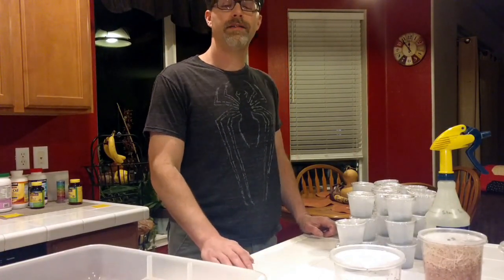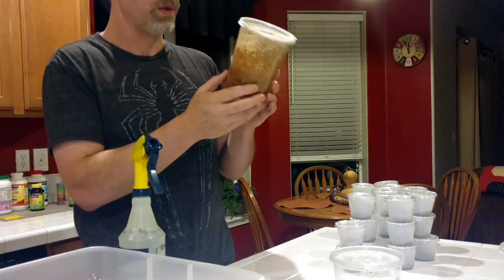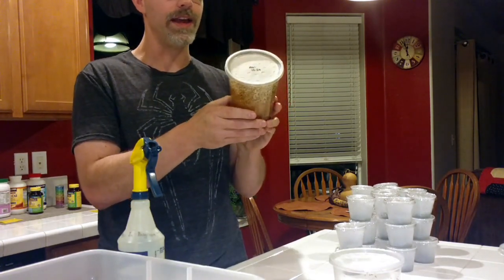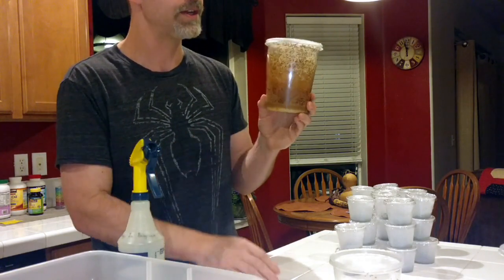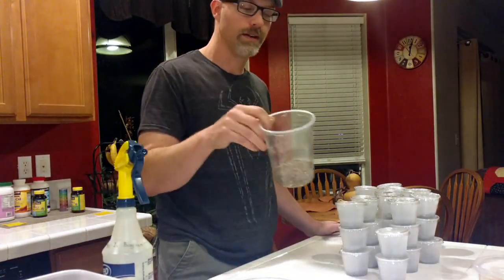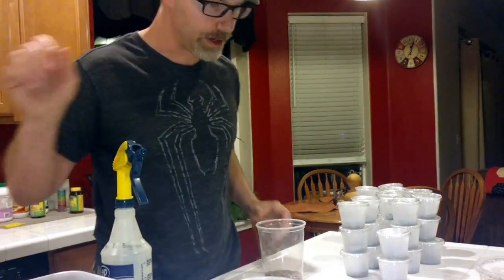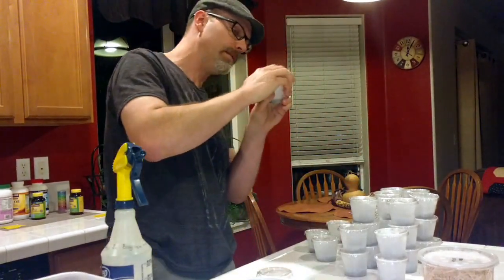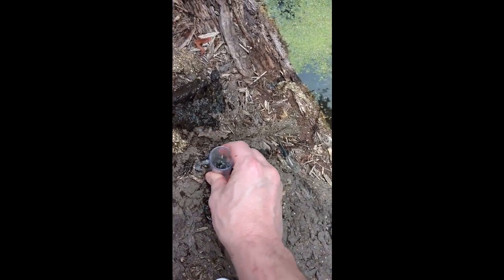Fruit Fly Cultures and Feeding Mantises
In this video I talk a bit about fruit fly life cycles and the cultures they are grown in for feeding to mantises and other pets. At the 12 minute mark my friend Jesse from Eukarya TV and I have some fun at a local pond.